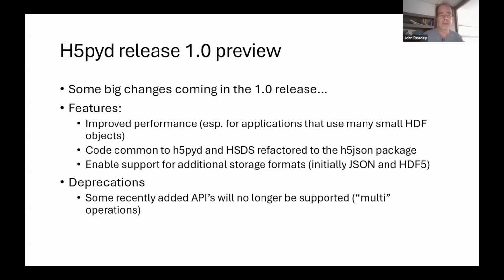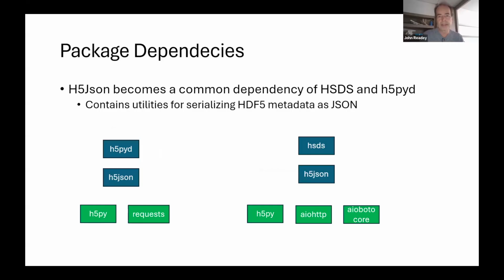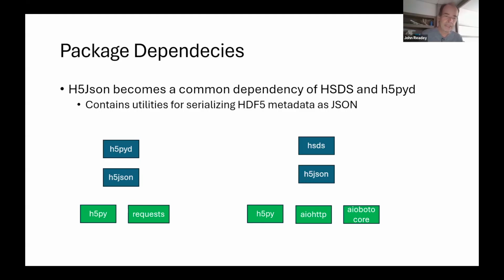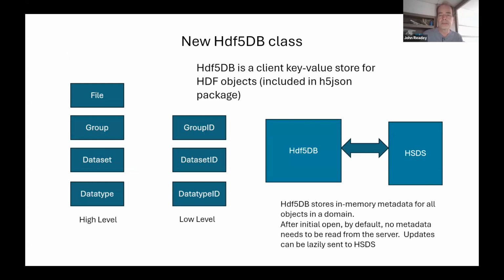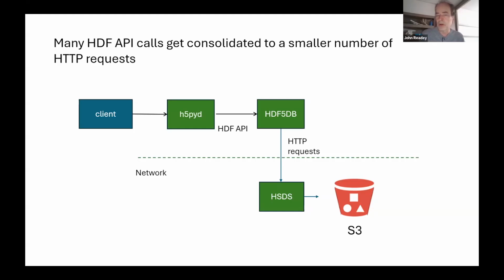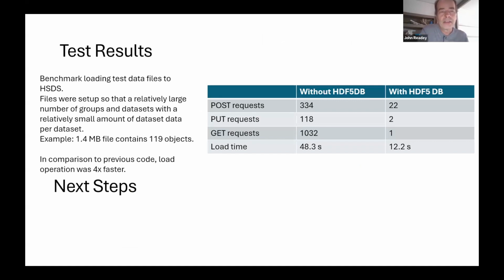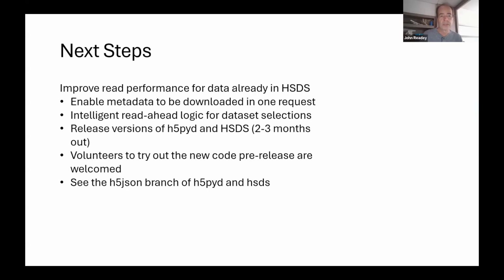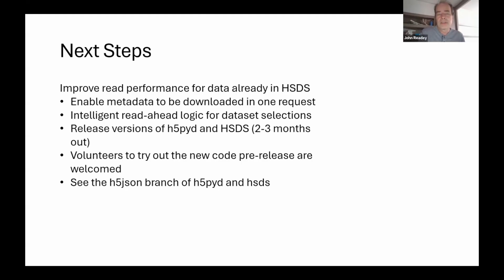What's coming in the next h5pyd release - John Readey on Call the Doctor 8/26/25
The HDF Group’s John Readey hosted Call the Doctor on Tuesday, August 26. John’s one of our experts on cloud-optimized HDF5, and the developer of HSDS. John talked about what to expect in the next h5pyd release.

This session was recorded on August 26, 2025.